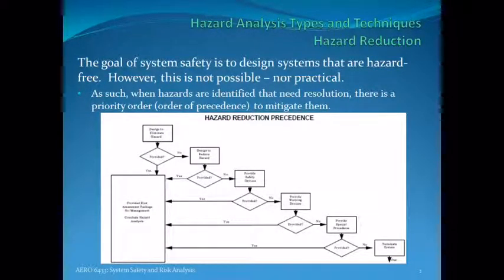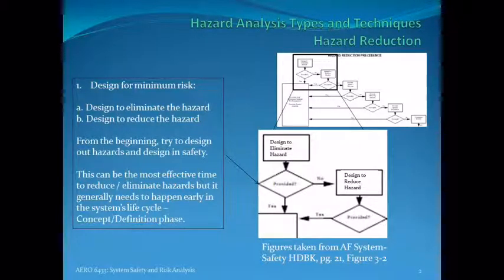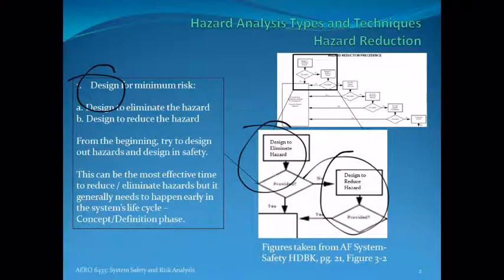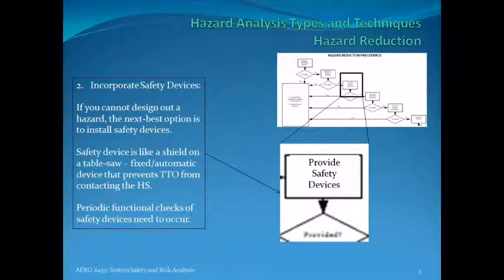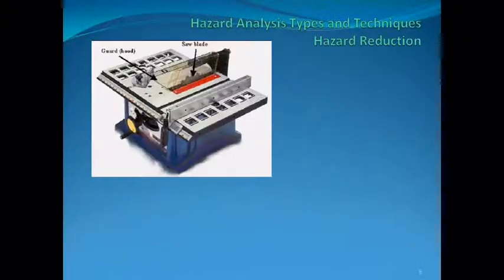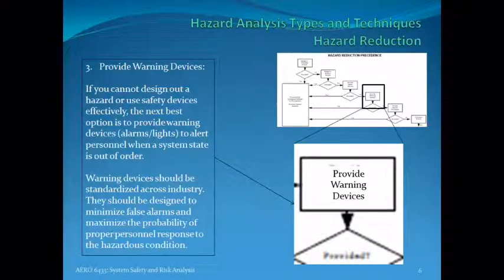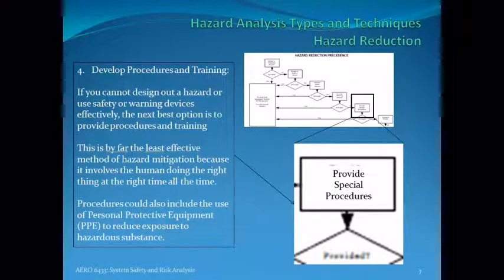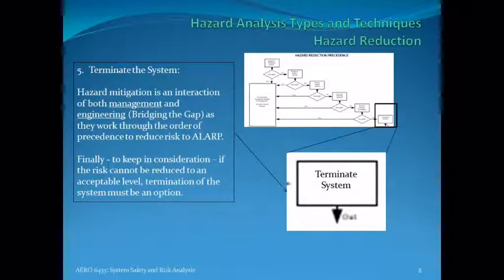PPT 3-Video 3 Hazard Reduction Precedence